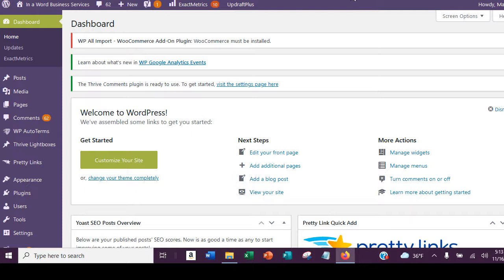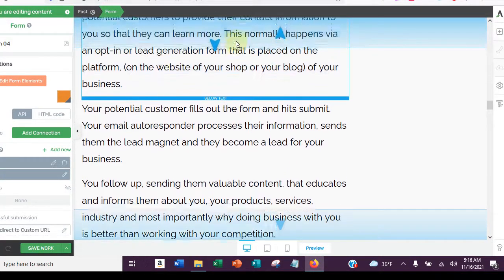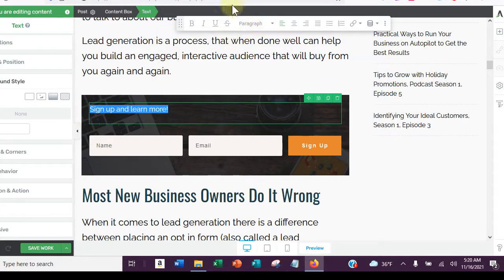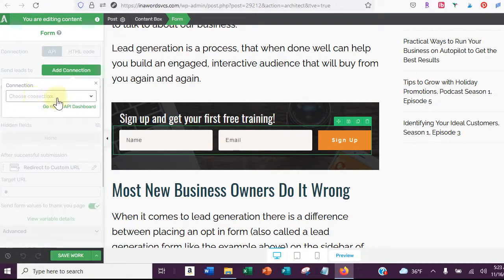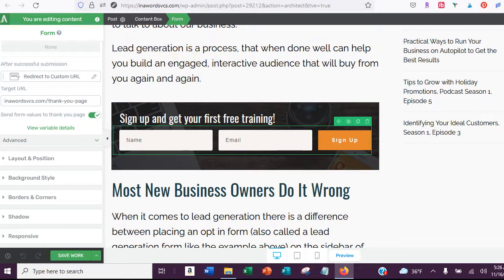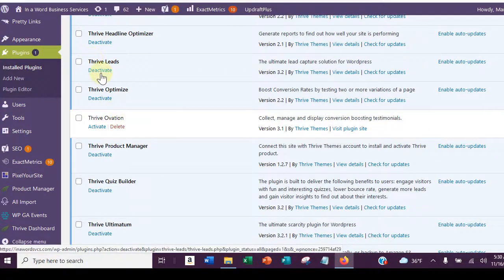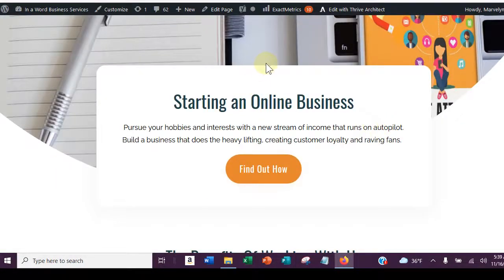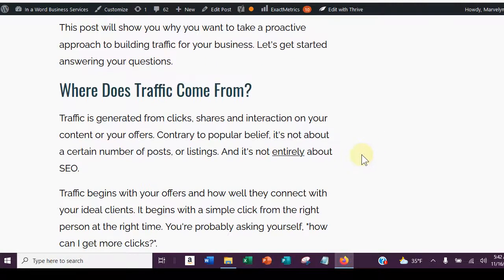Setting up a Lead Generation Form and Build Your List With Thrive Suite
This video walks you through putting lead generation forms on your site. It shows you how to set it up on the back end as well as examples of different kinds of lead generation forms you can use to get results and learn more about the intent of your visitors.

If you've listened to my podcast you know that lead generation is also called list building. If you're struggling to reach your goals, the post may help you, because it's about creating a lead generation strategy that will help you build an audience of raving fans and loyal customers.

OUR FREEBIES

OUR FREE BUSINESS RESOURCES